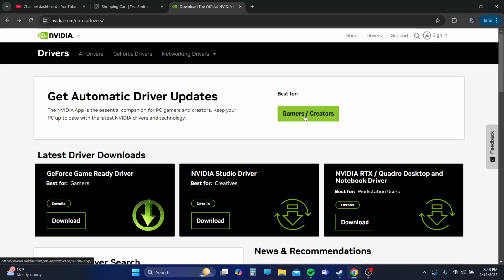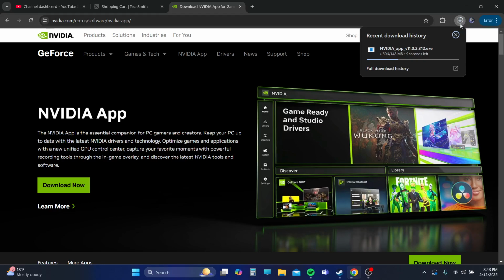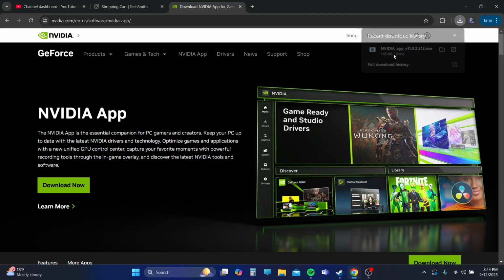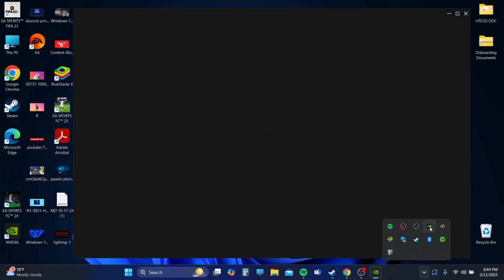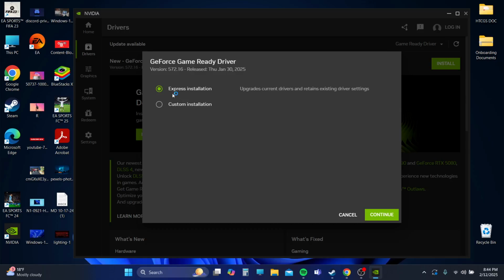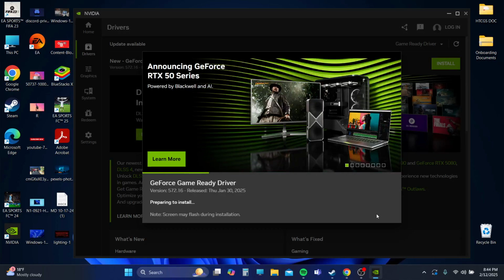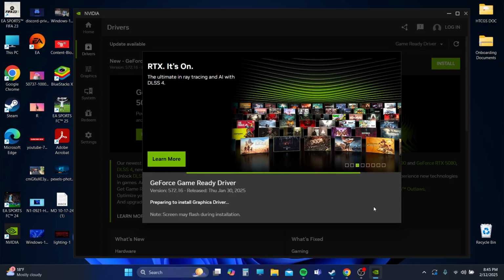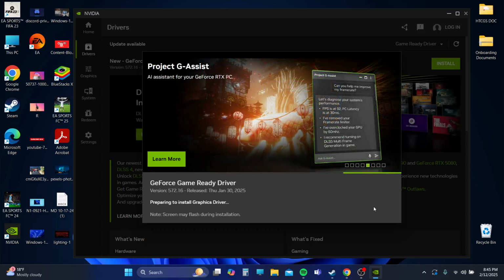How To Download and Install Nvidia Gaming Drivers Automatically 2025